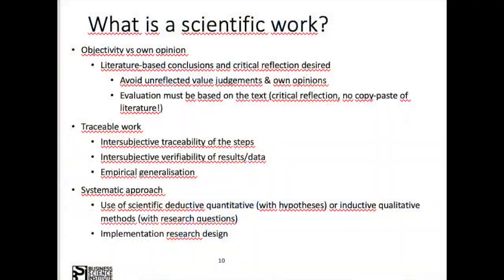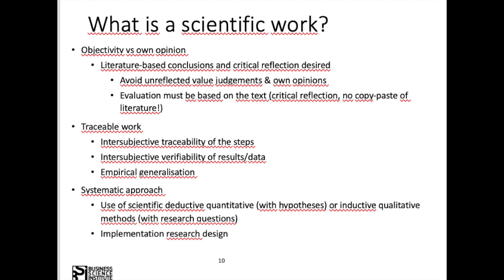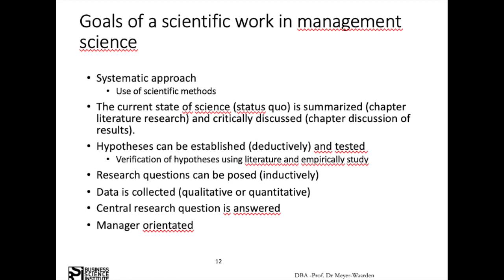Resarch Design 2 Fundamentals of Scientific Work